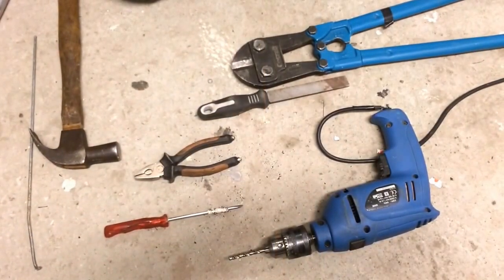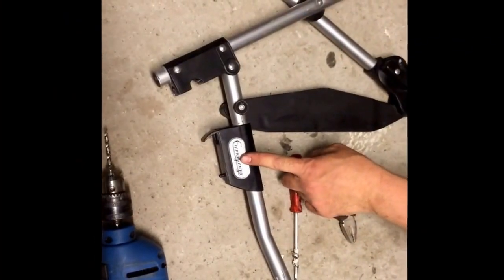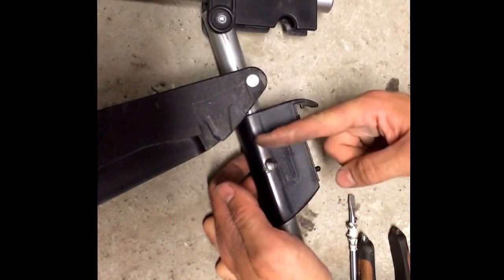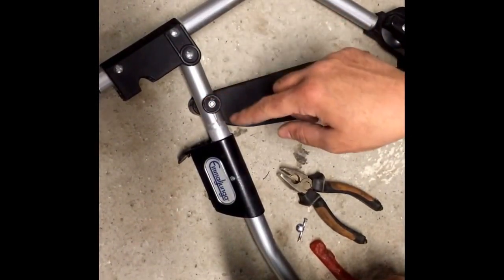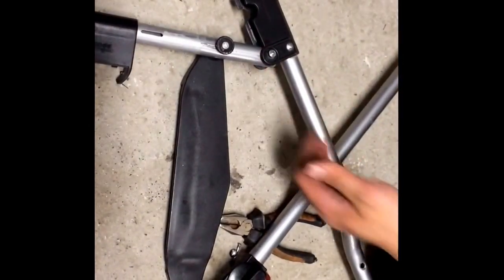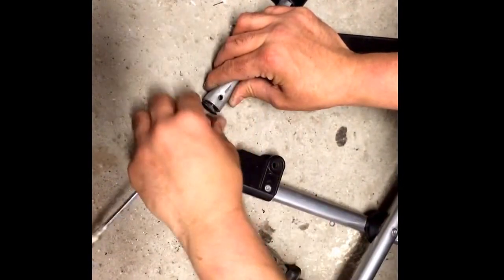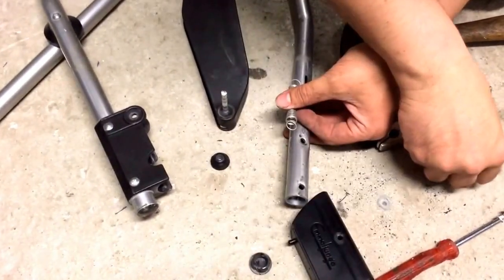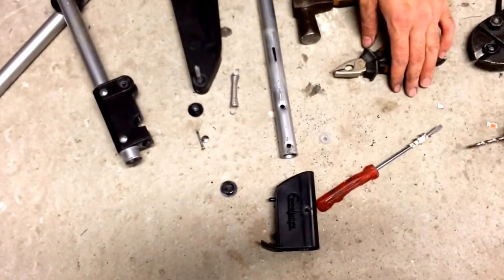How to Replace the Folding Handles on an Emmaljunga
In this video we demonstrate how to replace the folding handle and other elements of the mechanism responsible for extending / collapsing the chassis of several Emmaljunga models.  This video is made for a specific customer but will hopefully be useful for others as well.    :)